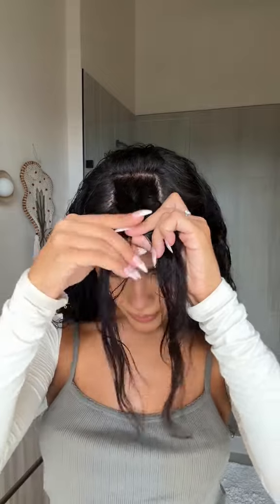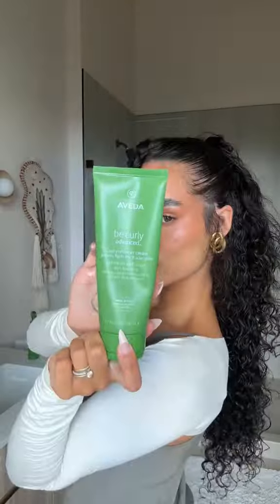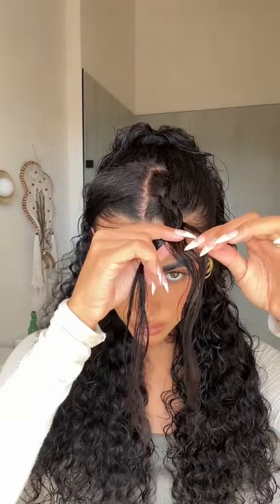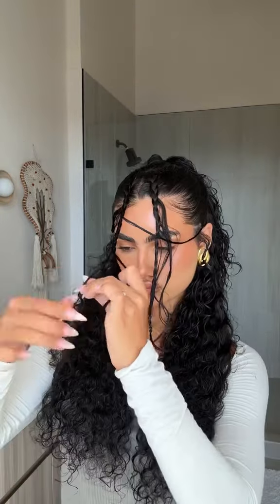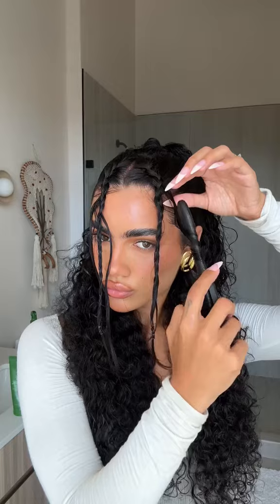Very special curly hair tutorial.